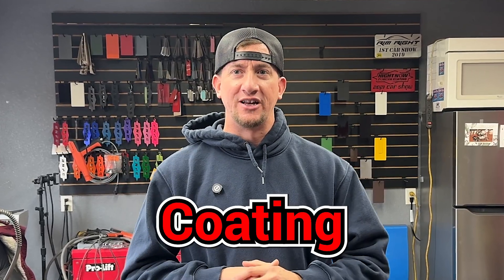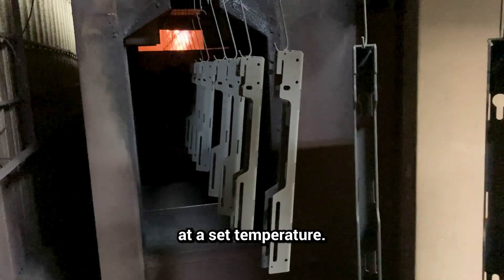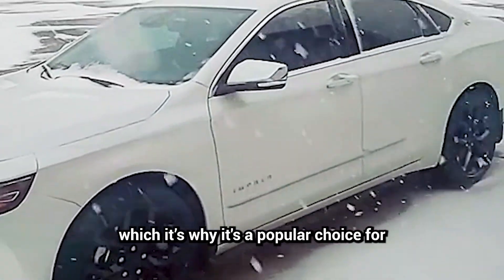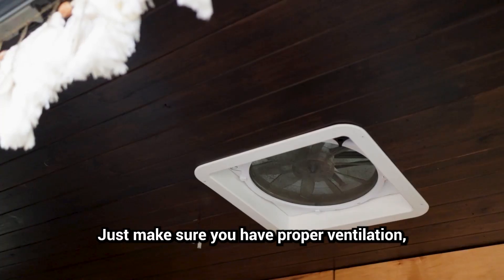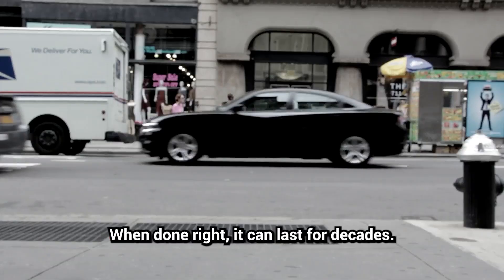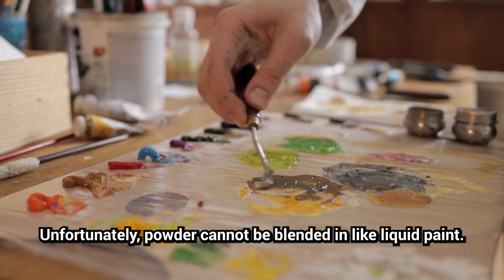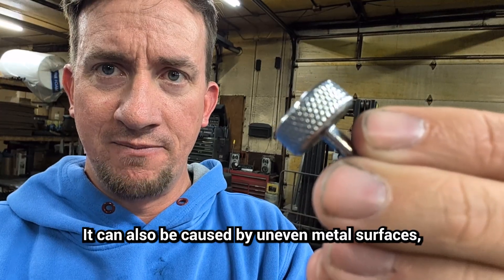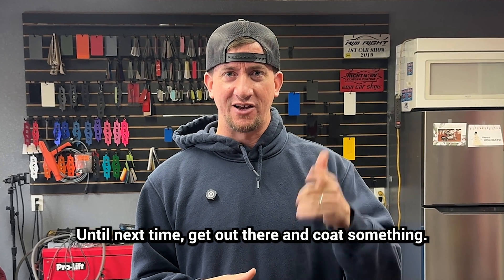Top 10 Powder Coating Questions Answered For Newbies!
Top ten powder coating questions commonly asked by newbie, beginner, and aspiring powder coaters are answered by Right Now Powder Coating owner & founder Dan Fitzpatrick. Have even more frequently asked powder coat questions not covered in this video? Leave the FAQs in the comments below, and they might get answered in a future video!

Ebay List:
Paint Booth
EZ50 Powder coating gun kit
Kool Koat HD Powder Coating Gun (KKHD)

Timestamps:
0:00 Intro
0:18 1. What is powder coating?
0:50 2. What materials can be powder coated?
1:08 3. How durable is powder coating?
1:27 4. Is powder coating environmentally friendly?
1:44 5. Can I powder coat at home?
2:05 6. How do I prepare a surface for powder coating?
2:31 7. How long does powder coating last?
2:48 8. Can powder coating be repaired?
3:11 9. What’s the Cost to Get Started?
3:43 10. What Are Common Problems in Powder Coating?
4:17 Outro